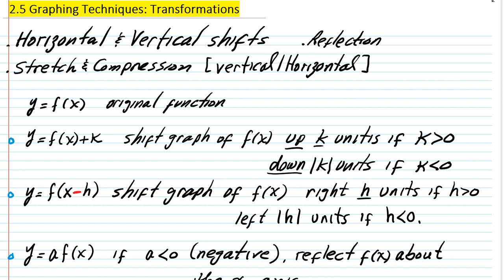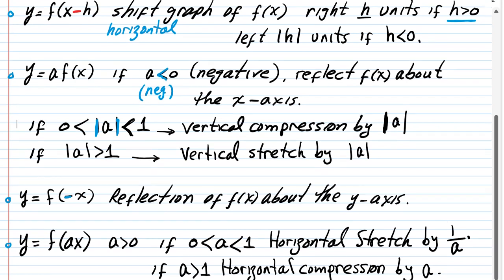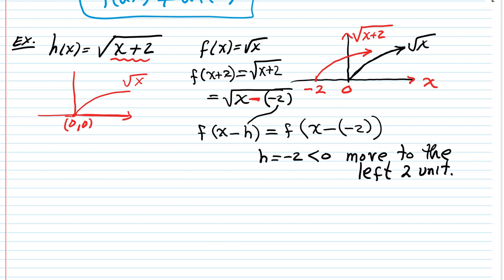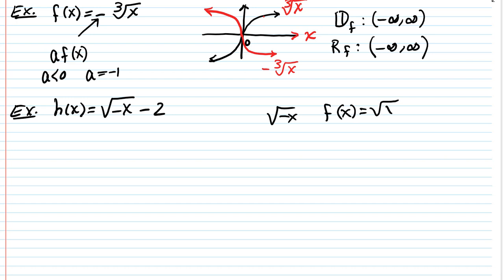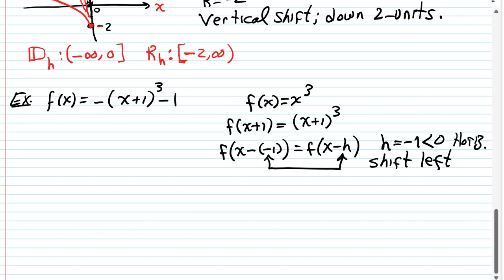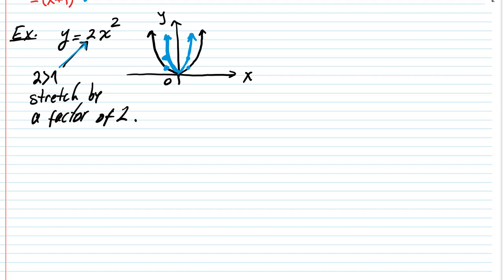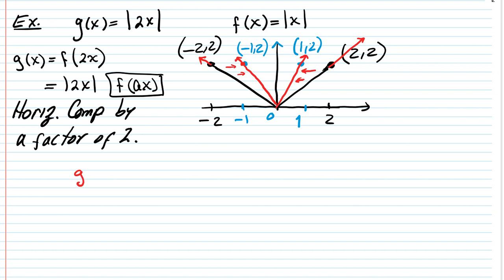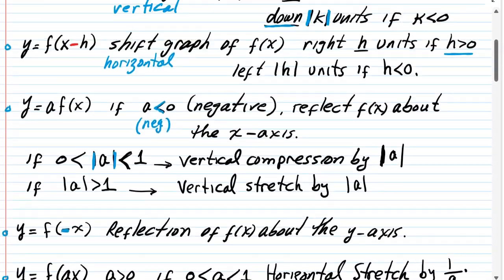Lecture 5: Graphing Techniques - Transformations